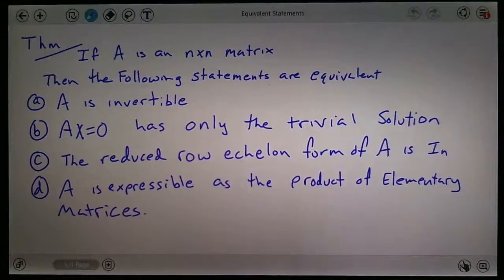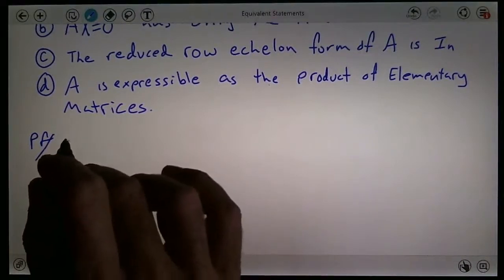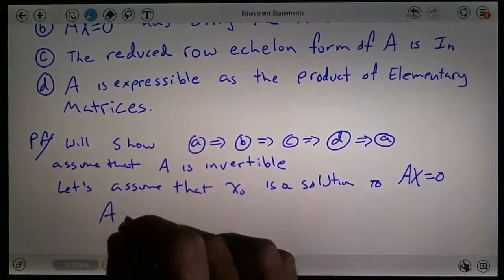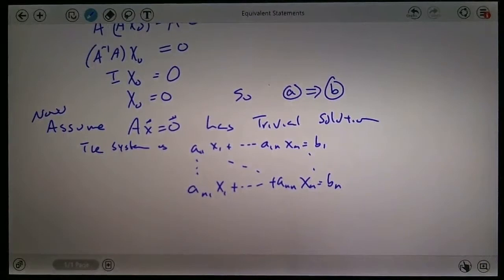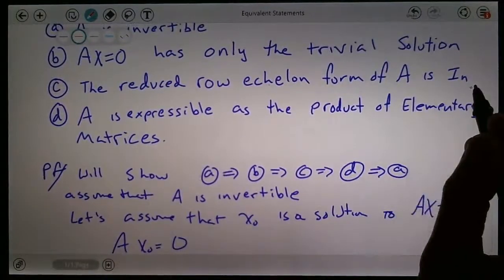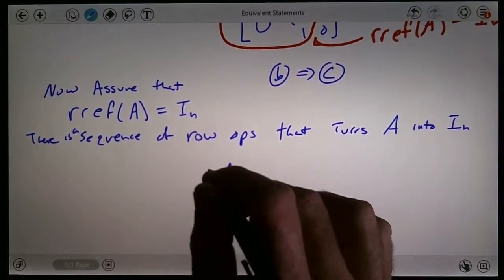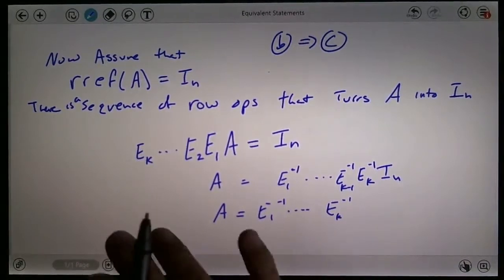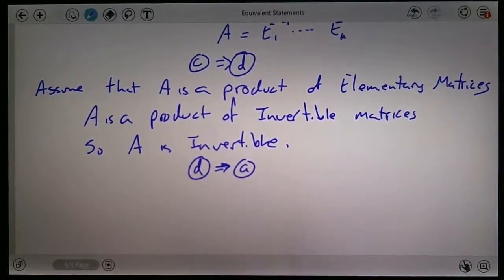Equivalent Statements 1